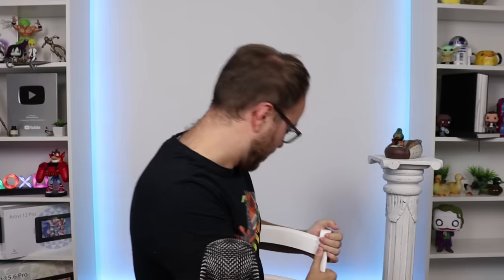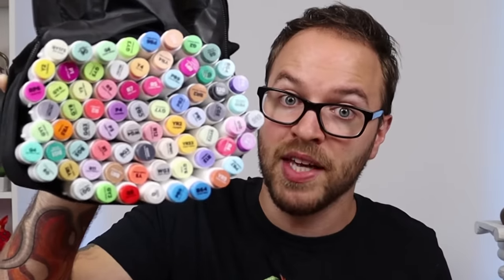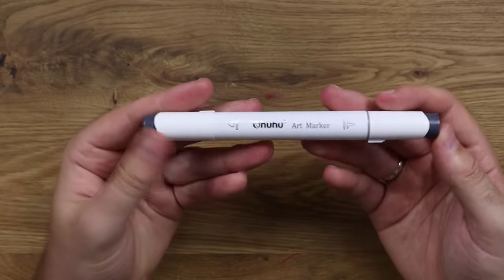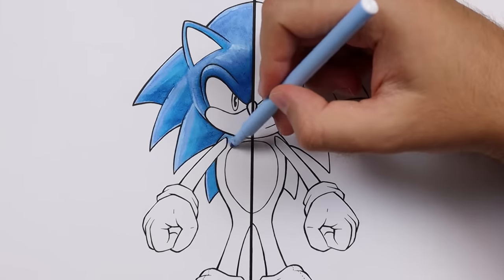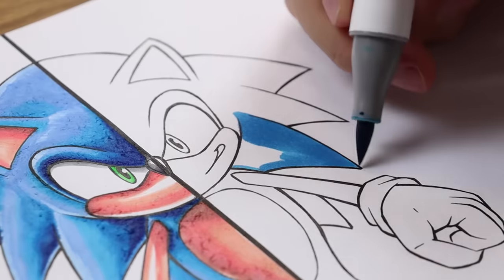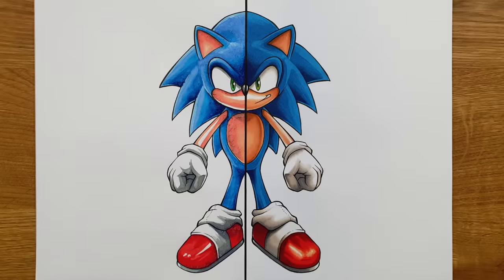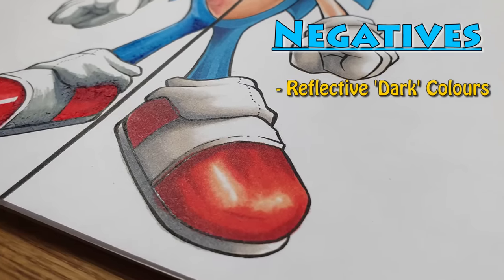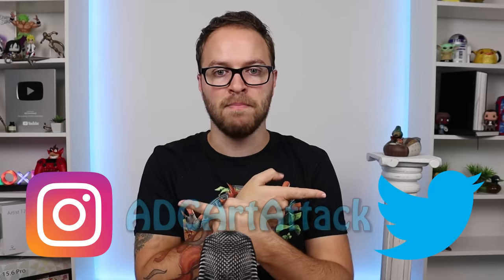$10 vs $100 MARKER Art | Cheap vs Expensive!! Which is WORTH IT..?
The pens of our Youth vs The pens of the Future!! Which are worth their price?

Today we put to the test Faber-Castell Felt Tip markers against the New Ohuhu Brush Markers. Widely considered to be the best value for money markers available right now!

But are they...?

Special thanks to Sonic The Hedgehog for being our model today, I hope we made you look beautiful!

Remember this series isn't about creating the BEST piece of art imaginable, it's about testing these supplies and reviewing them in a real world situation.

I do hope you enjoyed the video today and I look forward to seeing you in the next episode!!